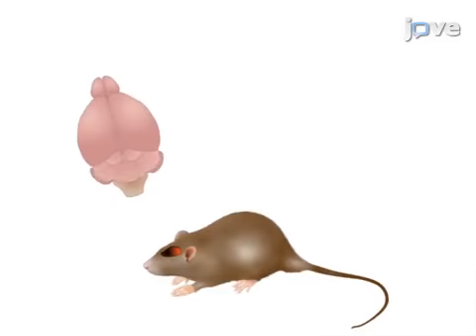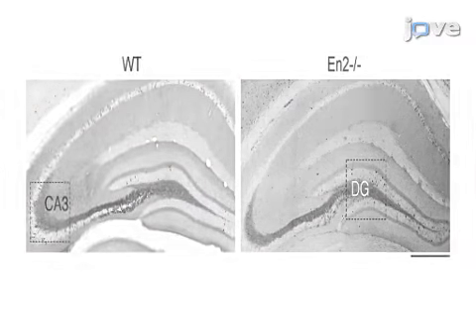IHC Visualization of Hippocampal Neuron Activity in ND Disorders | Protocol Preview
Immunohistochemical Visualization of Hippocampal Neuron Activity After Spatial Learning in a Mouse Model of Neurodevelopmental Disorders -  a 2 minute Preview of the Experimental Protocol

Giovanni Provenzano, Luca Pangrazzi, Andrea Poli, Nicoletta Berardi, Yuri Bozzi
University of Trento, Centre for Integrative Biology (CIBIO); CNR Neuroscience Institute, Pisa, Italy,;

We describe an immunohistochemistry protocol to study the profile of hippocampal neuron activation following exposure to a spatial learning task in a mouse model characterized by cognitive deficits of neurodevelopmental origin. This protocol can be applied to both genetic or pharmacological mouse models characterized by cognitive deficits.